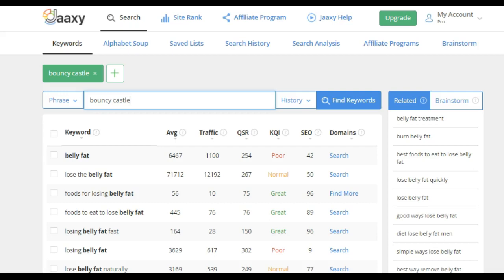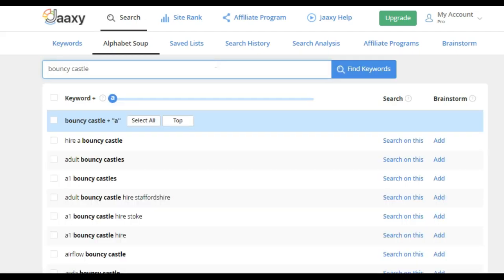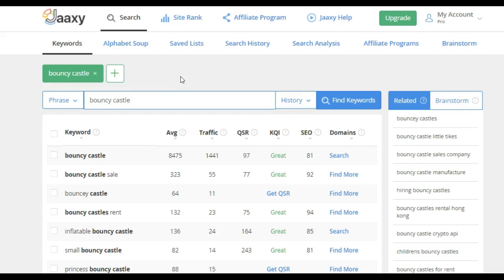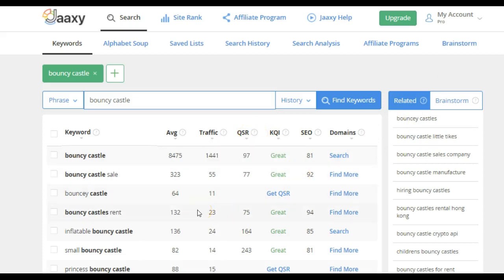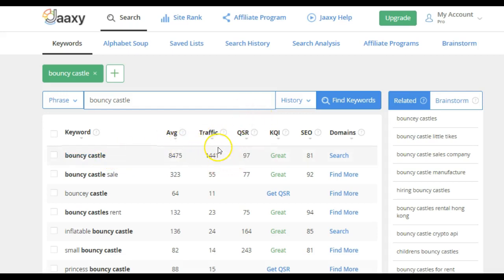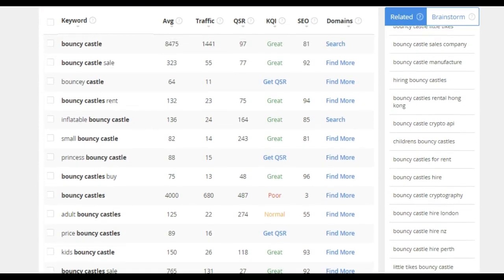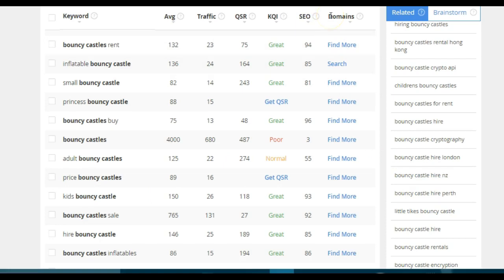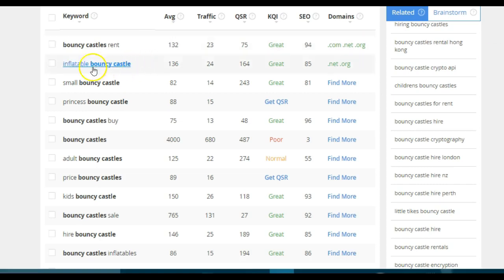What's The Best Keyword Tool For Business? | Great Reasons Why Everyone Should Use Jaaxy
Jaaxy is the easiest keyword tool on the web which comes with a 30 FREE search trail to get you started straight away. It’s by far easier and quicker to master and you don’t need mountains of help to get going like Google Keyword Planner!

Want to know how to develop a PR campaign? Jump on a quick call with us and we will put together a killer PR strategy for you!

Don’t waste any more time in trying to second guess what people are searching for on the net. Start to get surprising insights to how you should be tailoring your blog to generating real traffic.

If you are interested in seeing how Jaaxy can open your eyes to real keyword power for your business or blog, read our 2018 review on Jaaxy to see if it’s the right fit for you!